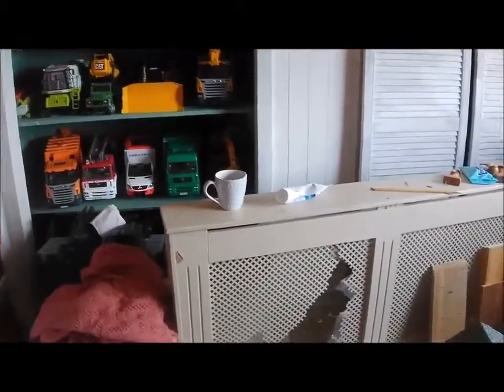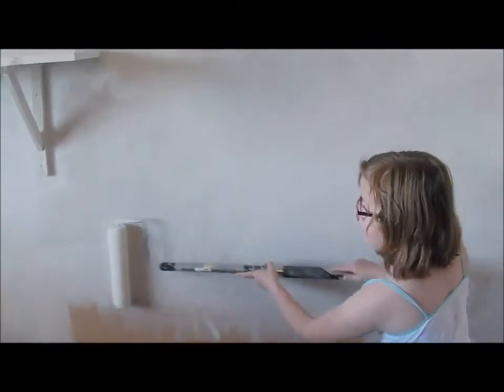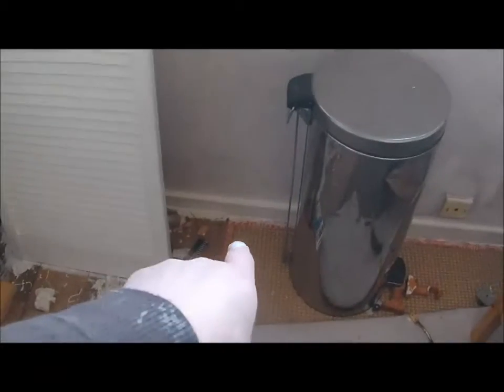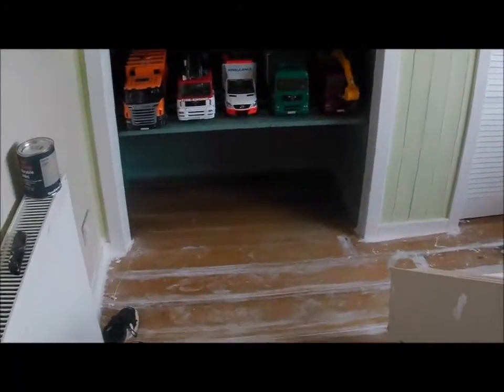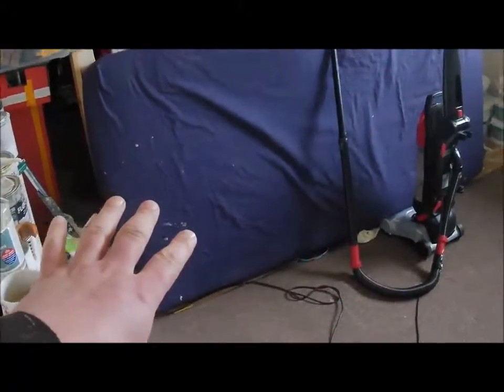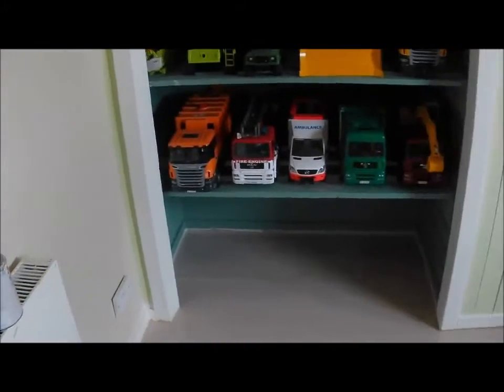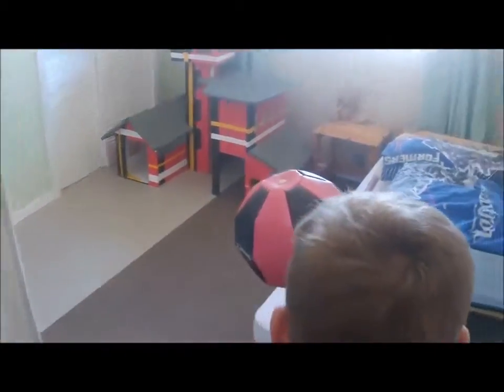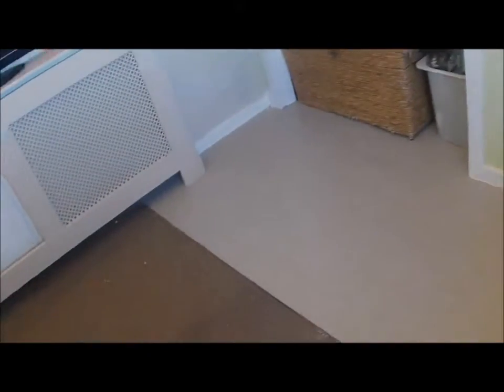David's Bedroom Build (4 of 4) - DIY Dad Ep 5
PRACTICE VIDEOS - This was a much bigger build than I'd first thought, however it gave me a great opportunity for more surgery rehab, especially building my upper body and getting my brain into gear. So hopefully all the hard work paid off!